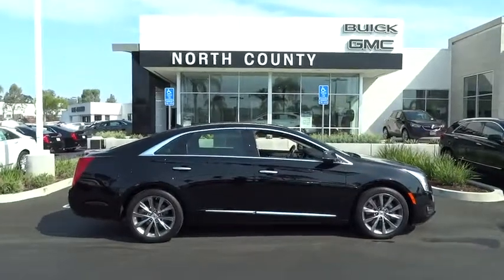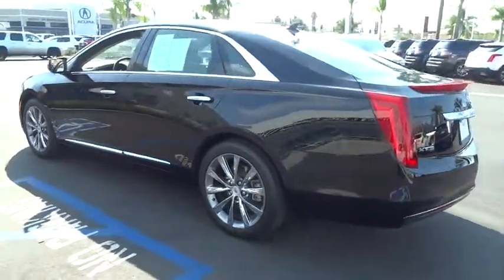2014 Cadillac XTS San Diego, Escondido, Carlsbad, Temecula, Palm Springs, CA P740948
2014 Cadillac XTS

1515 Auto Park Way N

Fully serviced and inspected. Balance of new car warranty to  next owner. Immaculate.Cadillac Certified